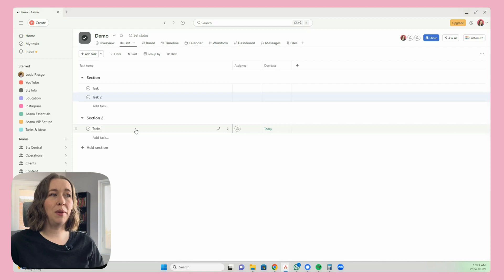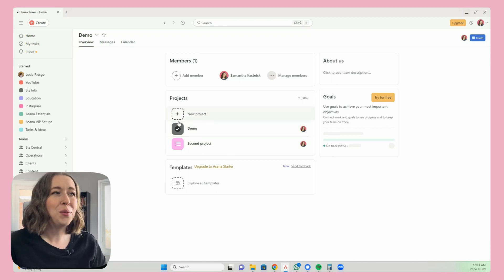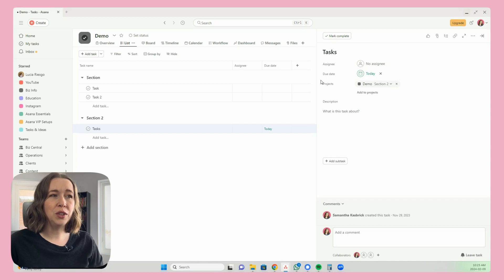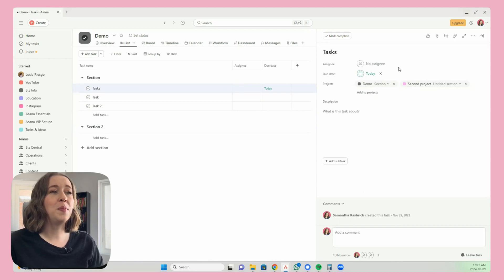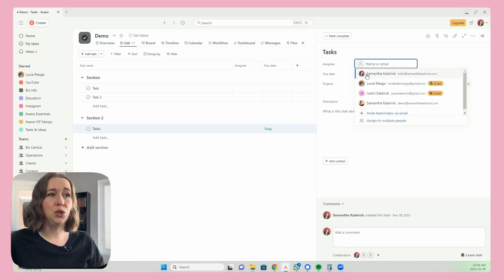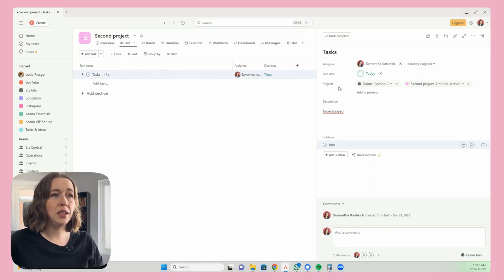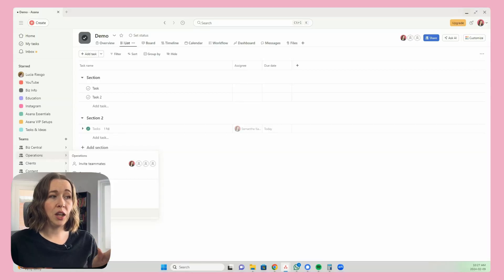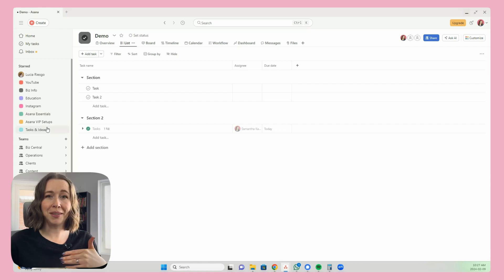How to add Asana tasks to multiple projects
In this video, I show you how to store one Asana task in two different projects, without having to create multiple tasks. You can keep it as just one task and I'll show you how!